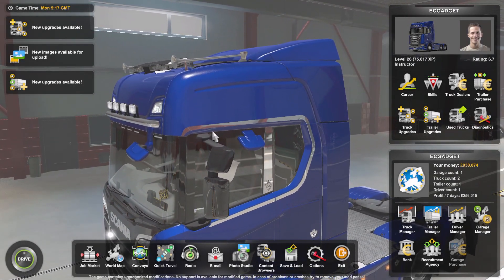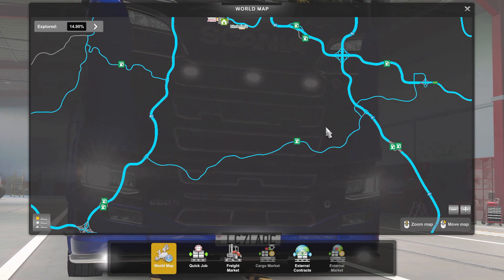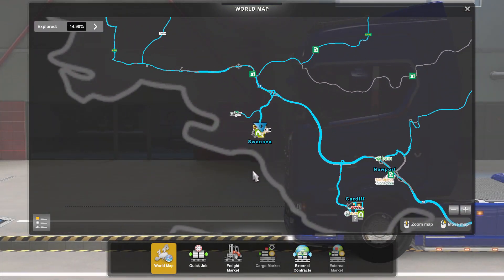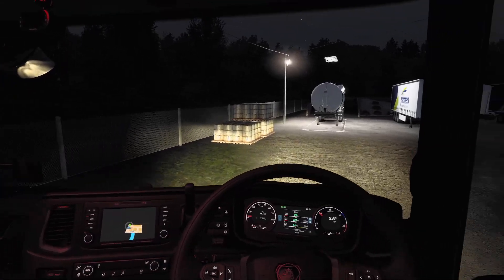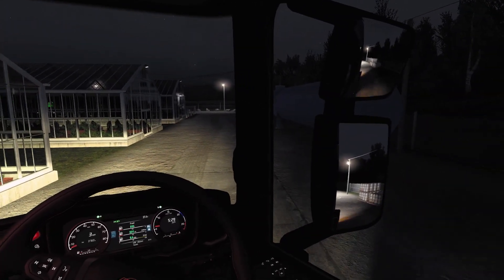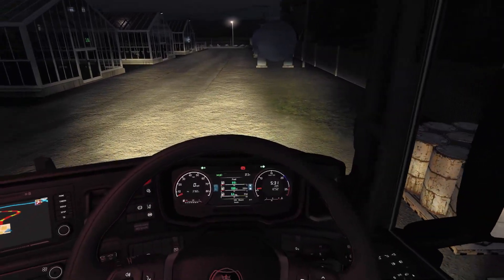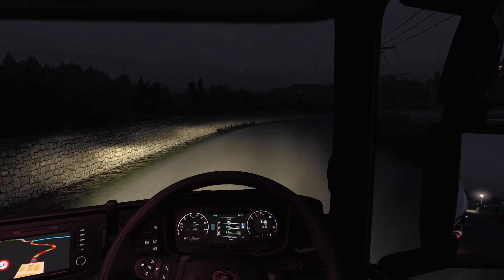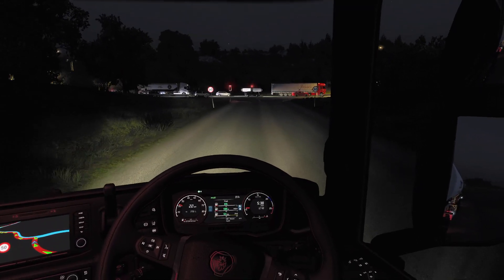Heavy Barley Tanker | Euro Truck Simulator 2 - Promods 2.68 | #159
Euro Truck Simulator 2 - Promods 2.68 | Time to head back over to mainland Europe... again. I pick up a heavy barley tanker from a farm in Swansea and start my journey over towards Rotterdam, a place that I have never been to in ETS2.